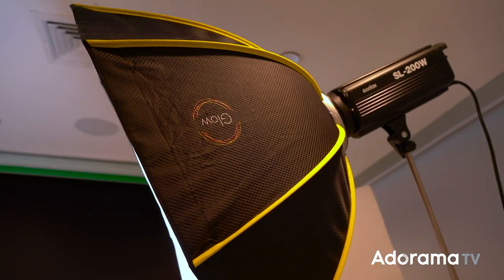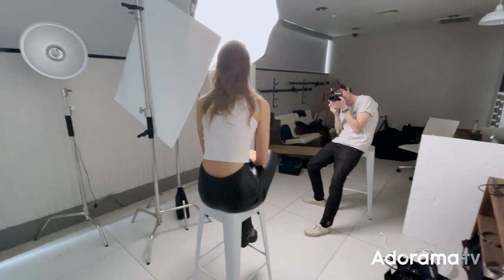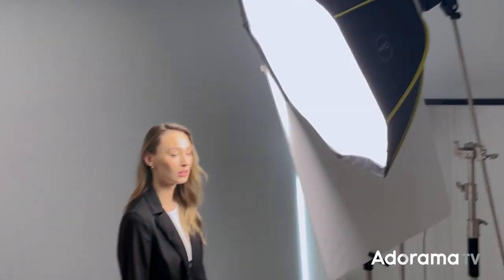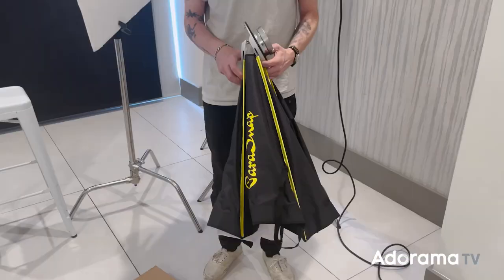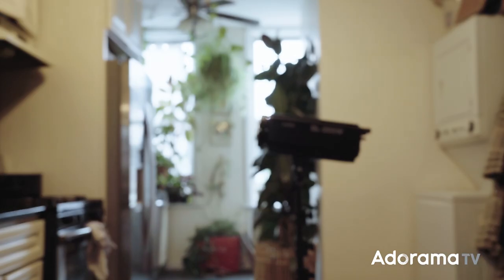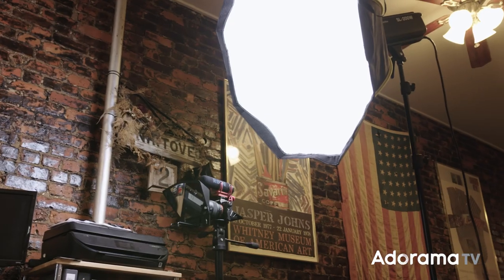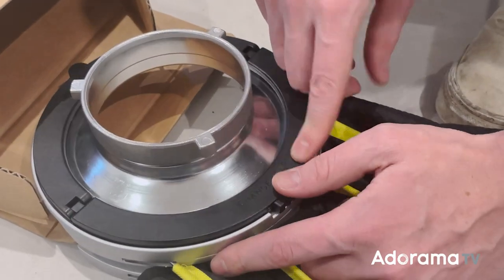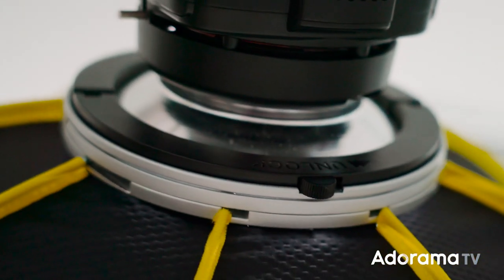Glow ParaSnap Octabox | Redefining the Speed Ring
Anyone who works in production knows that there are never enough hours in the day; it just seems that no matter what, things are always running behind. So as a photographer and DP, I know that anything I can do to speed up my workflow will pay dividends. These Parasnap Octabanks from Glow are truly revolutionary for me.

✘ PRODUCTS USED:

Glow ParaSnap Octabox 44" New Generation SterlingFibre Softbox With Bowens Mount Speed Ring

Glow ParaSnap 36" Octa New Generation SterlingFibre Softbox With Bowens Mount Speed Ring

Sony Alpha a7R III Mirrorless Digital Camera Body (V2)

Apple MacBook Pro 14" with Liquid Retina XDR Display, M1 Pro Chip